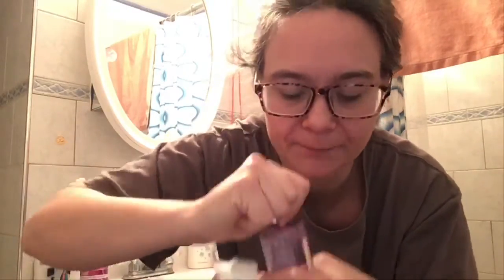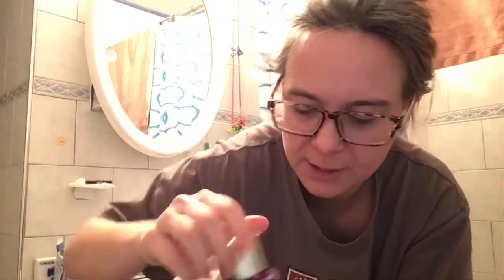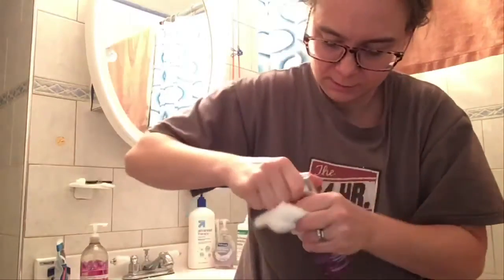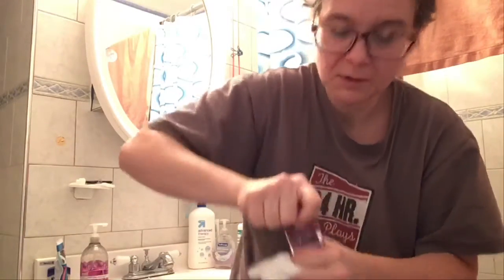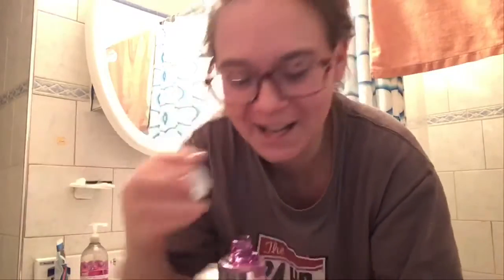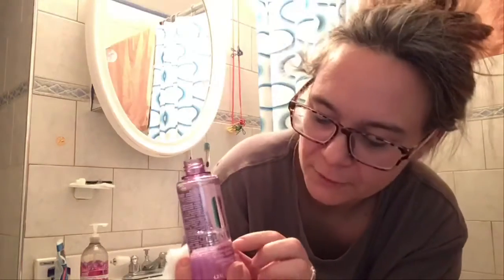TEQUILA 365: the Home Alone face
Tequila Day 20